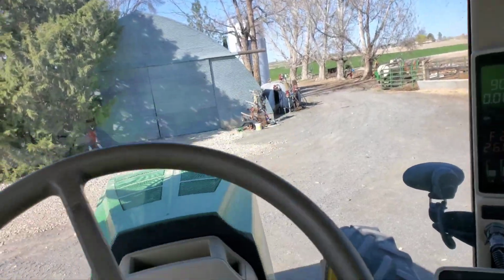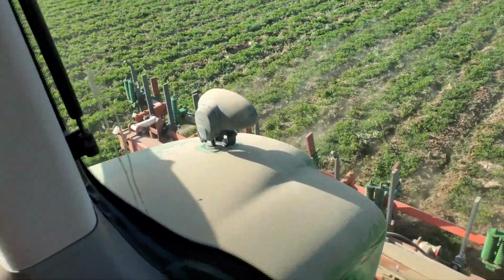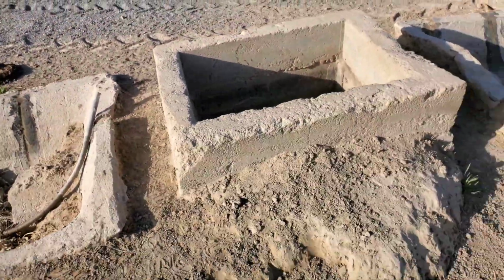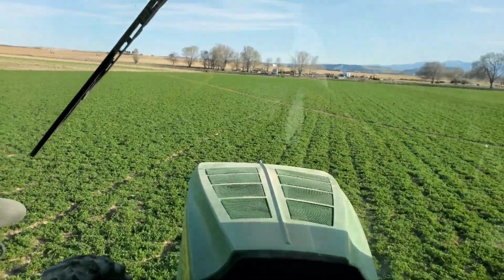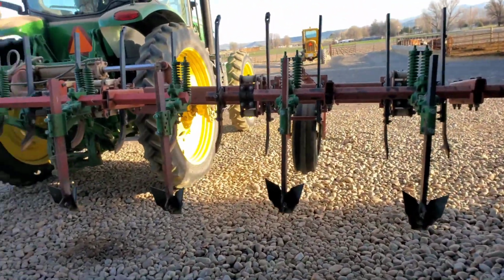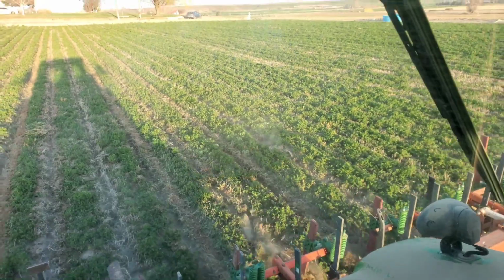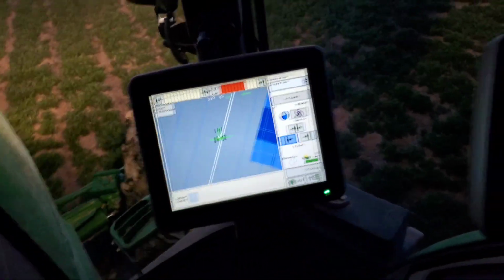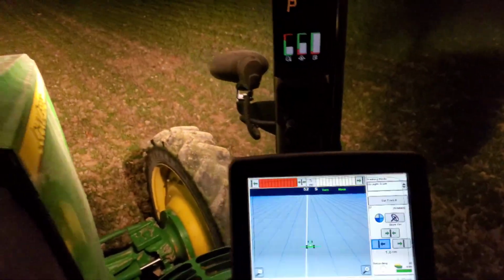More corrugating - Wheat is finished, now on to hay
After a year of irrigation, the corrugates in the hay fields get silted in with dirt.  This leaves them almost level with the rest of the field which will result in the water going wherever it wants.  To prevent this from happening, we simply use the corrugater to clean them out.